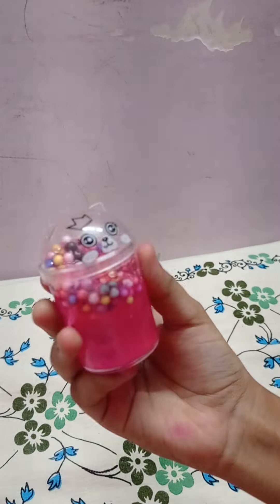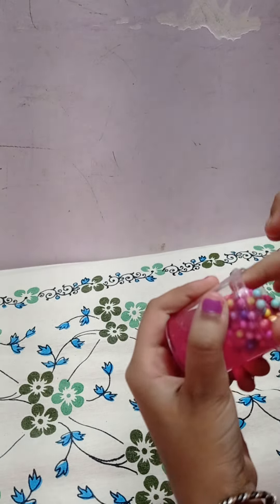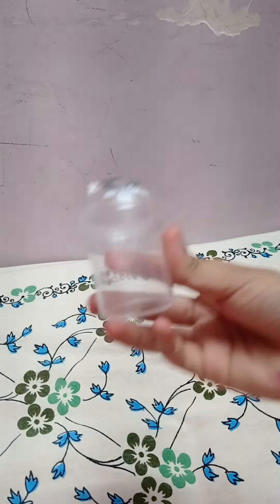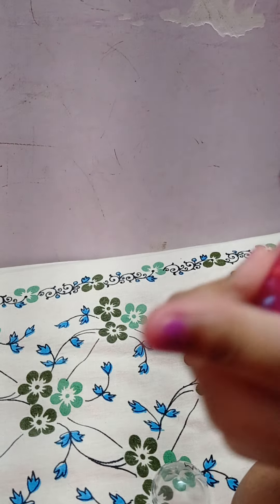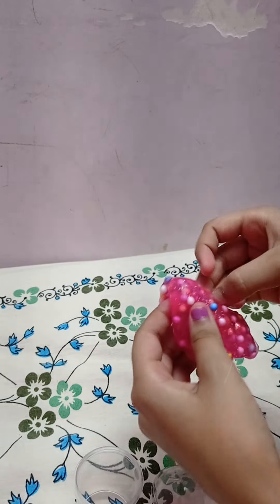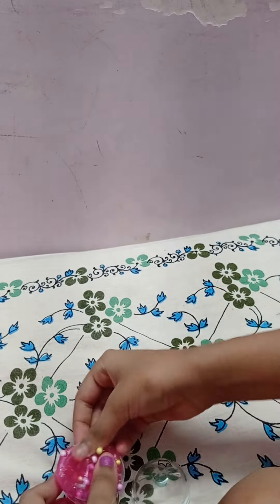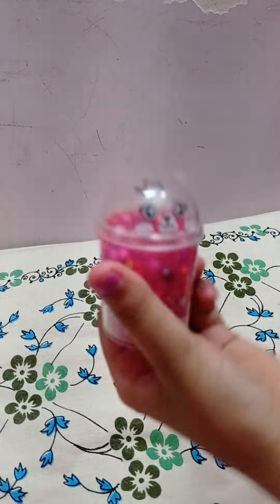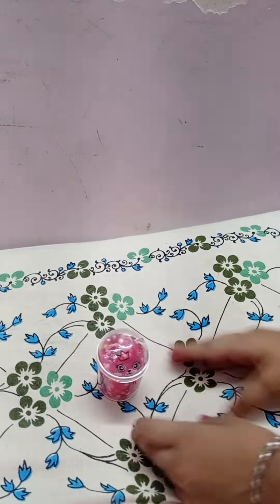Lovely pink slime # unboxing